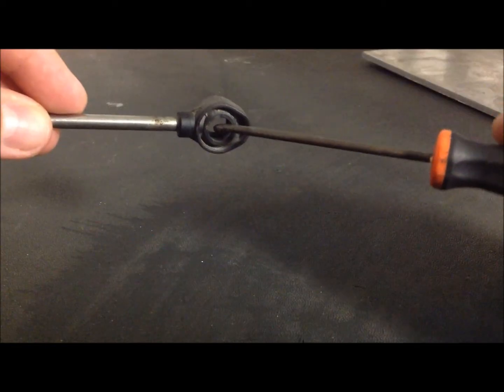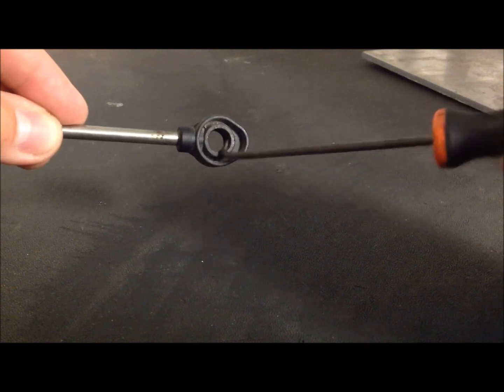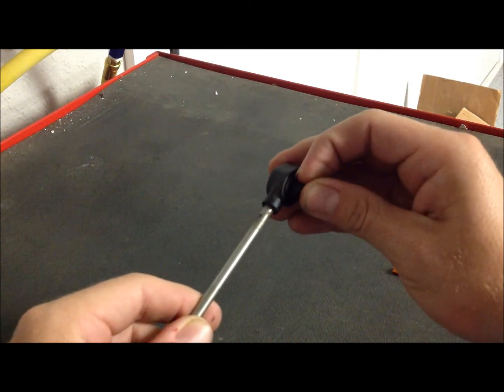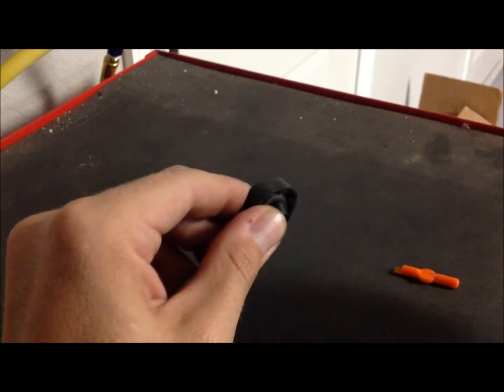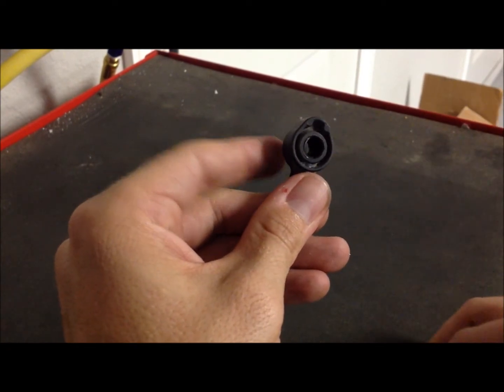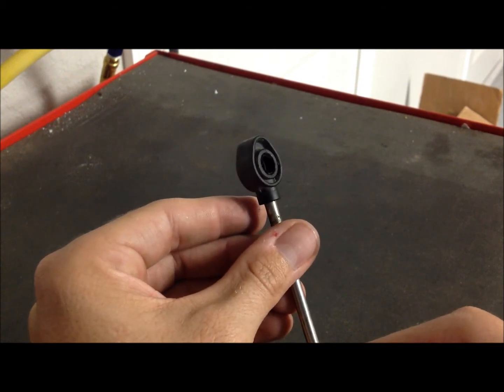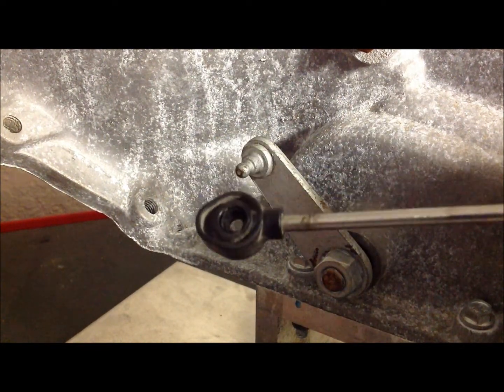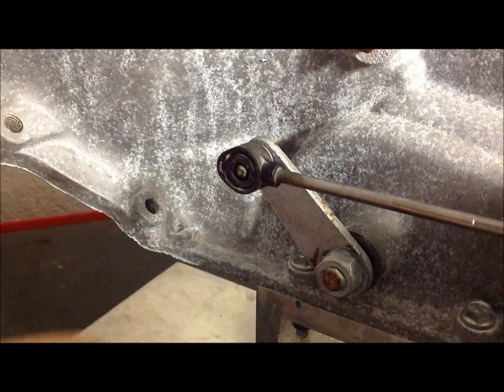The easiest way to fix your Ford Ranger shift cable! Kit includes replacement bushing.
This shift cable bushing repair kit allows you to fix your Ranger shift cable bushing very easily. It takes about 10 minutes and comes with a Lifetime warranty, it's made from better material than the factory bushing so it'll last longer.